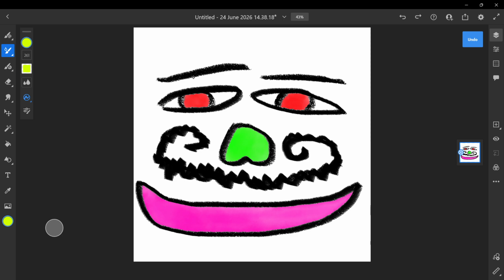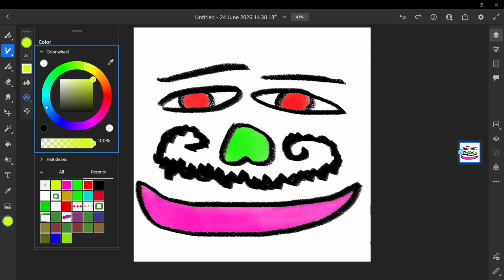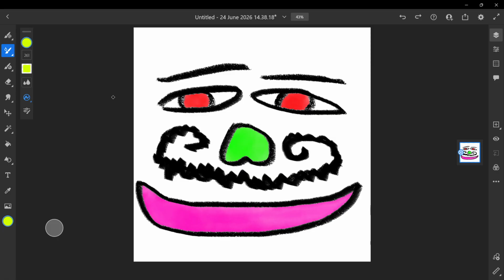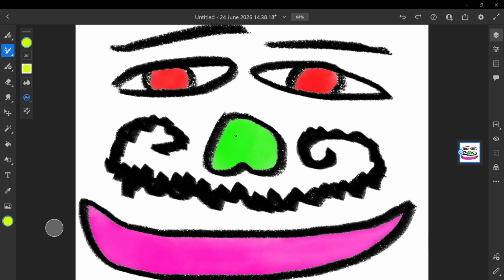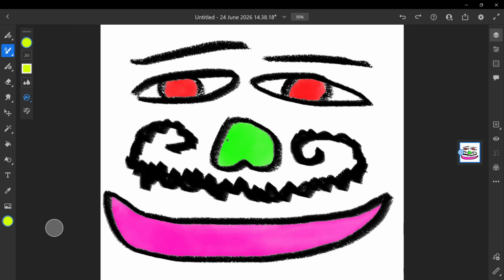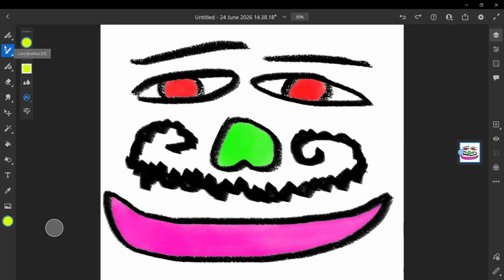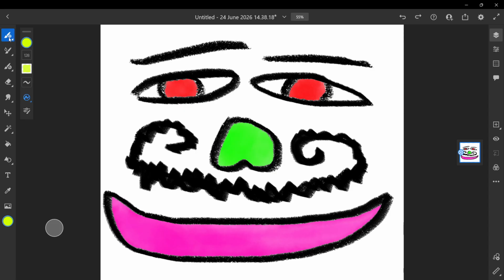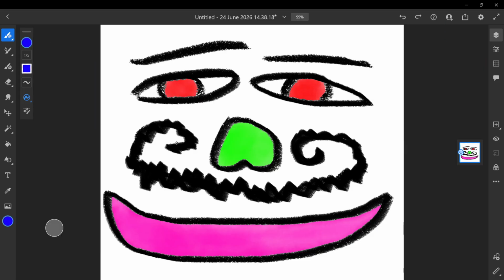How To CHANGE COLOR In Adobe Fresco (QUICK & EASY) 2026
In this video, I'll show you how to change color in adobe fresco. This is a full guide on how to modify colors and enhance your artwork using adobe fresco in 2026. In case you've been trying to adjust colors in adobe fresco, this is the video you need to see!